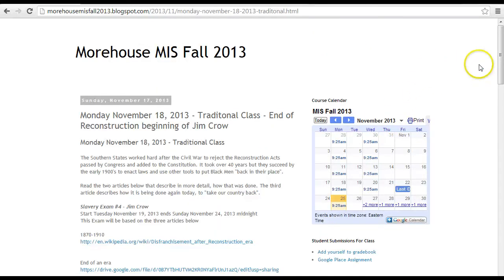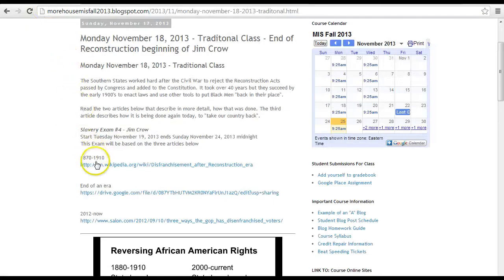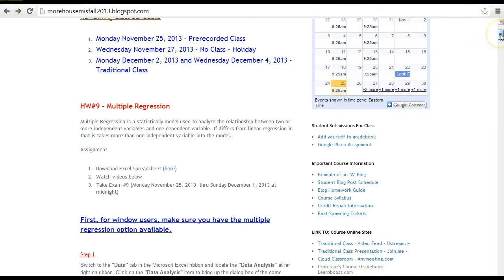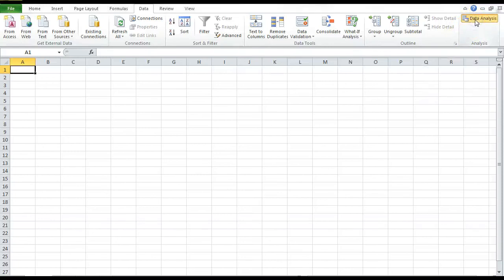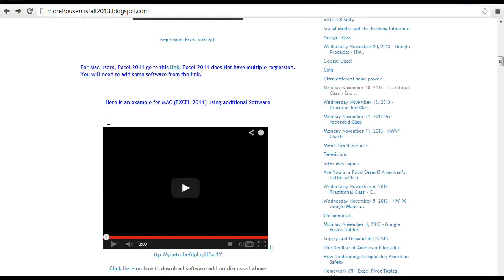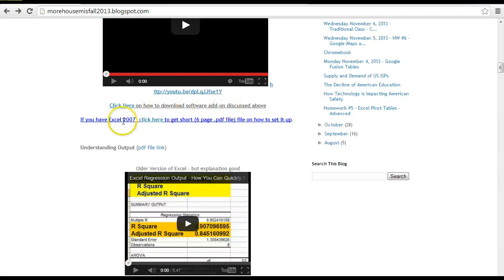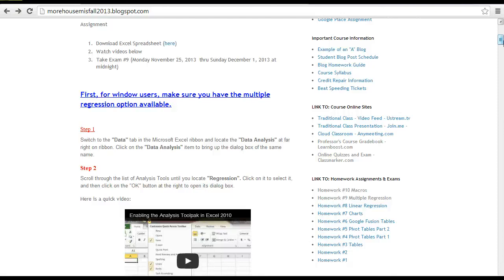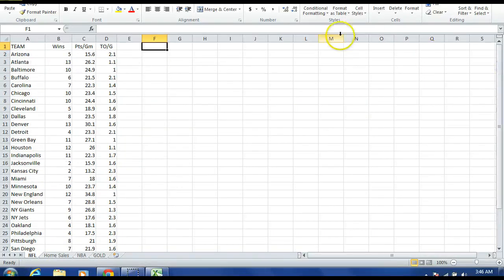Prerecorded Class - Monday November 25, 2013